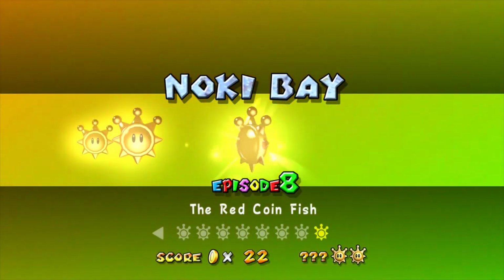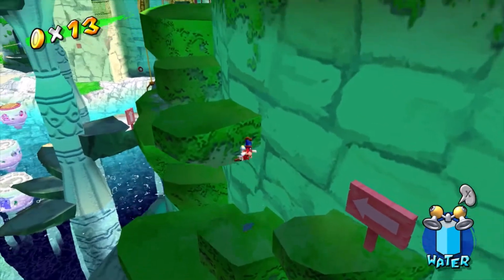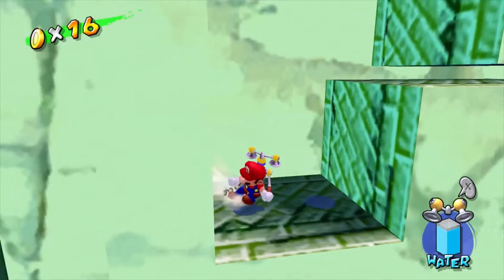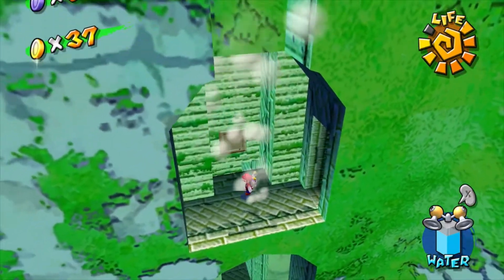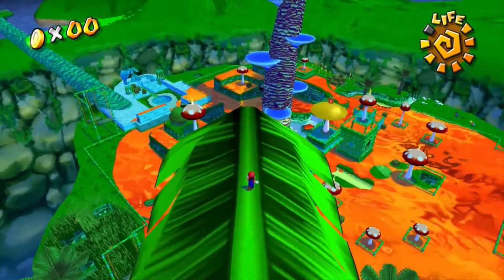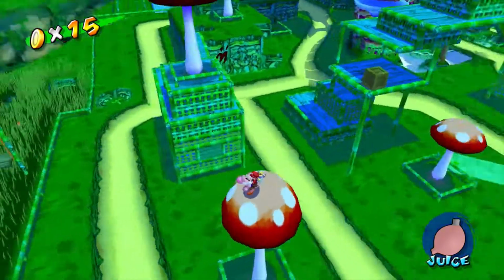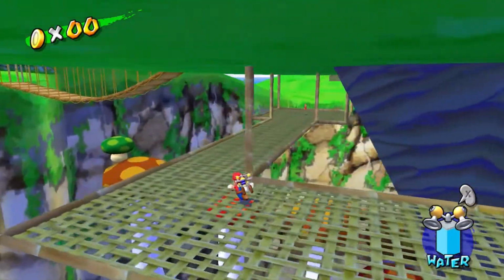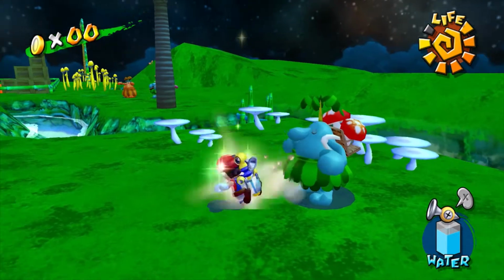Super Mario Sunshine part 16: ''My Sanity...Gone''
We continue our Blue Coin hunt and yes, my sanity was gone at the end of the video.